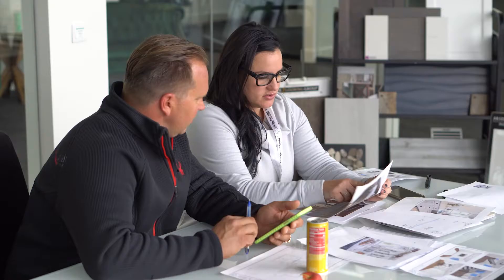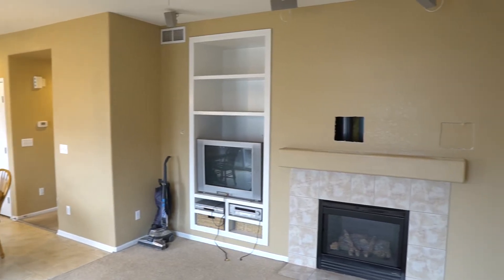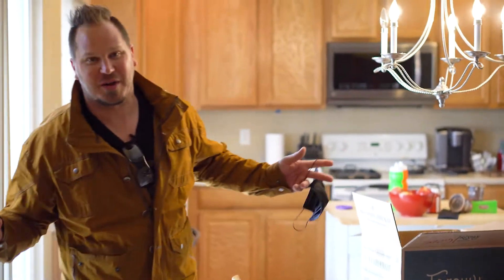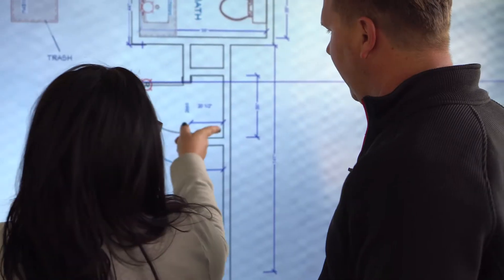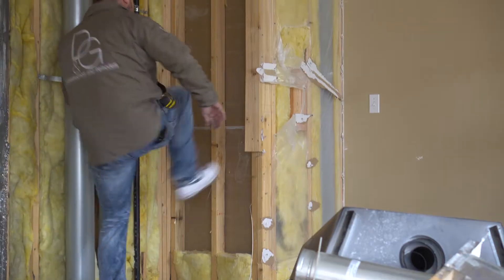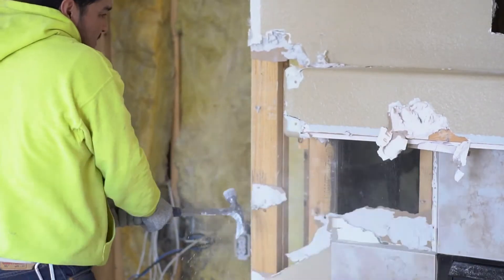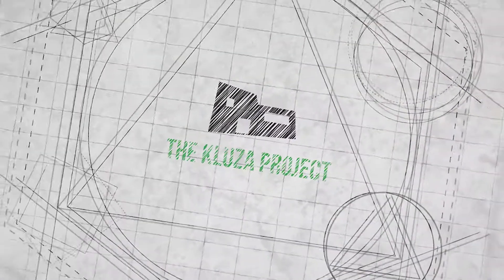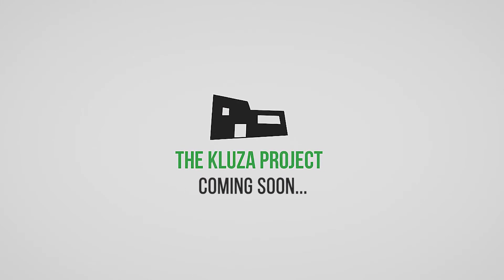Kluza Project Coming Soon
D&G is back at it! We're transforming this client's home into their forever dream home. Tune in right here on YouTube as we reveal this home transformation one episode at a time beginning mid-April 2021.

Thank you for checking out our channel and watching this video. Drop comments below!

Follow our journey as an entrepreneurs here
( PLAYLIST LINK )

D&G is a construction and real estate company owned by husband and wife duo, Darren Dinkel, general contractor, and Gina Palombo-Dinkel, Realtor. After spending a number of years excelling in their respective fields, they uncovered an industry need for a trustworthy, local company that serves as a home industry resource in Denver’s northern suburbs – from there, D&G Construction & Real Estate was born.

Native to the area, D&G provides clients with a boutique, local home experience that is full-service and fully custom. Delivering a one-stop- shop home solutions brand, D&G hopes to ease the frustration and time consumption of searching for and securing a realtor and contractor in the neighborhood that provides client-focused service and a quality product.

Employing both a knowledgeable, process-oriented in-office team and an experienced, hands-on field team for both the construction and real estate divisions, D&G offers a finished product and service that’s not only admired by clients but also top of the industry.

Follow Us Online Here:

Follow our journey as an realestatepros here
( PLAYLIST LINK )